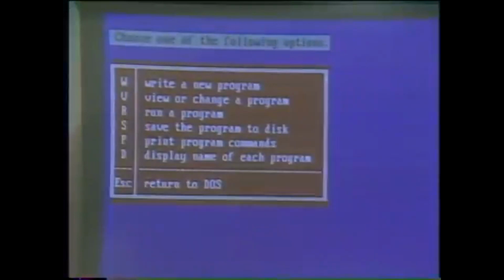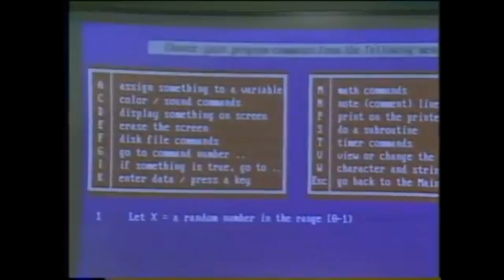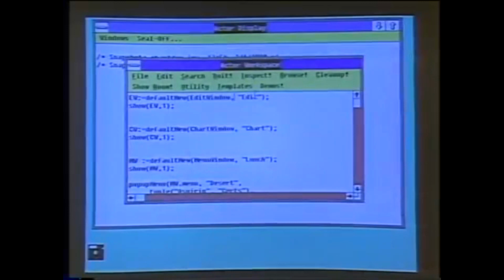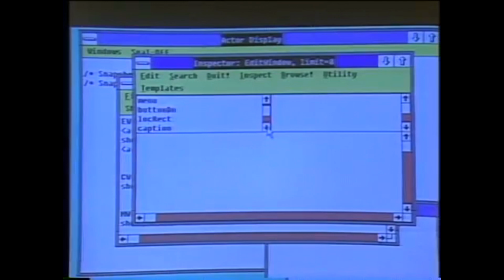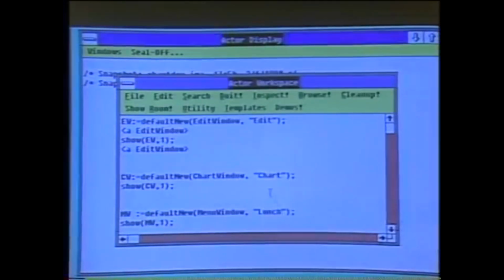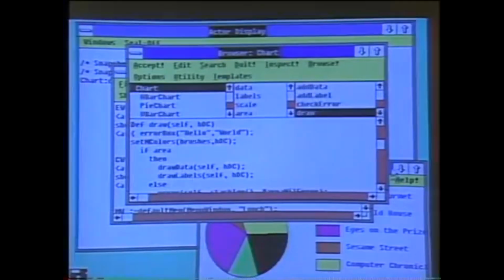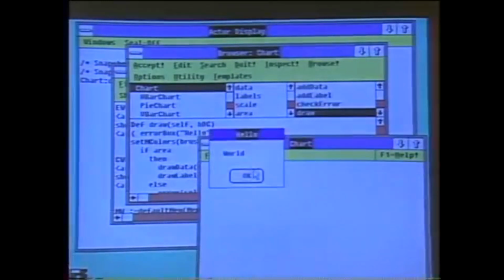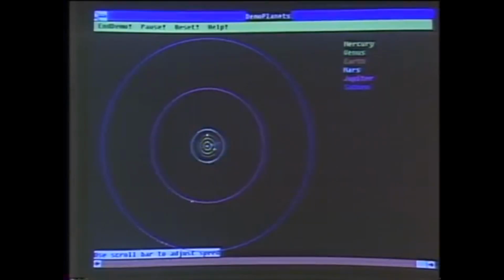Programming in the 90s [YTP]